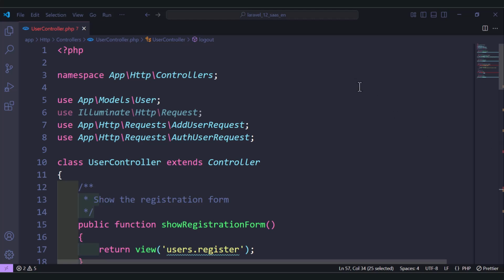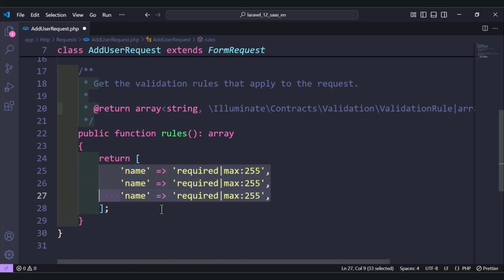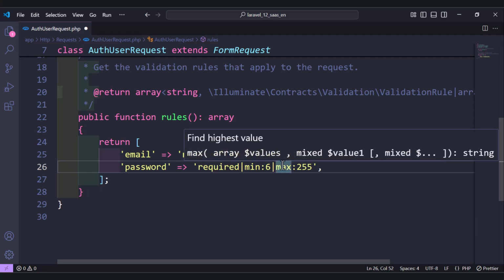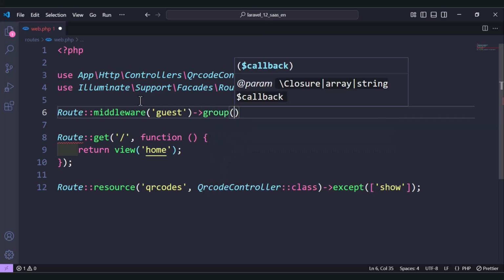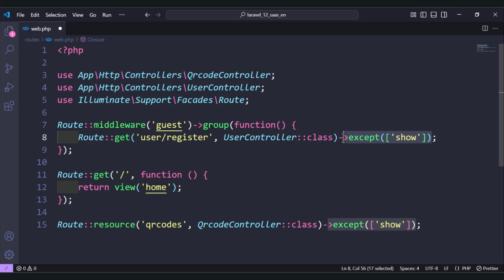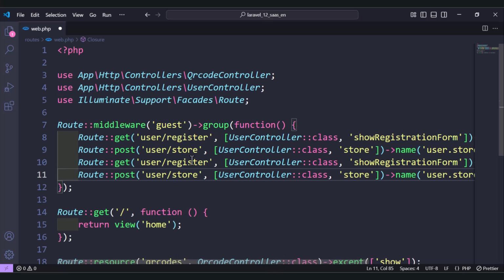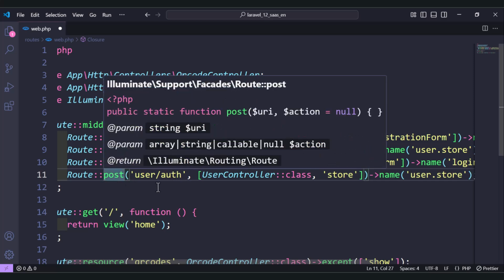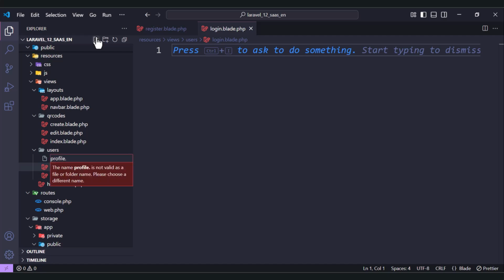Build a Laravel 12 SaaS Project from Scratch | Complete Step-by-Step Guide -10- (User Routes)